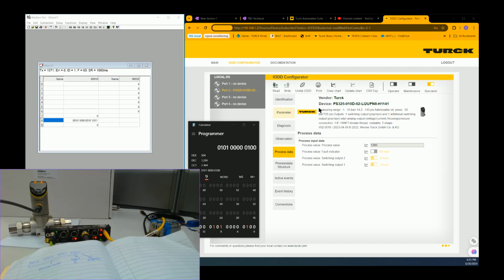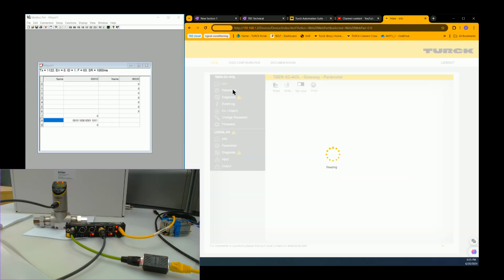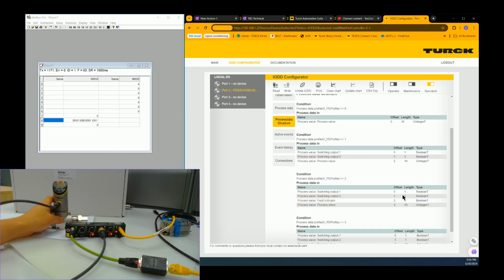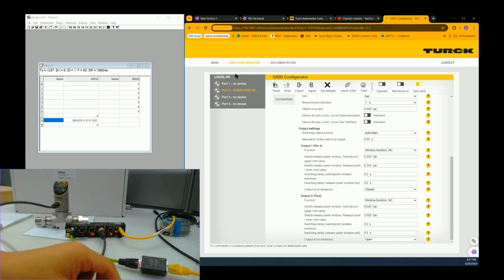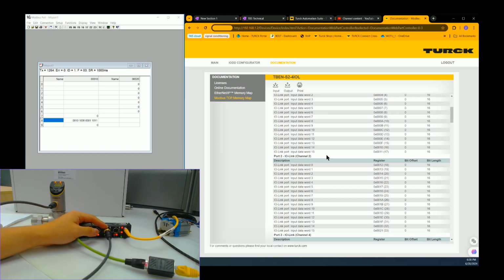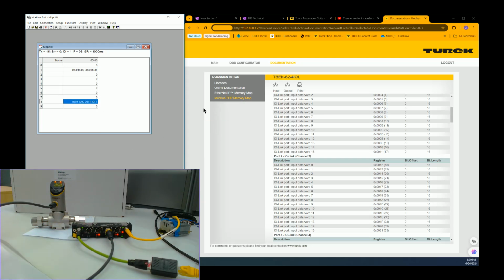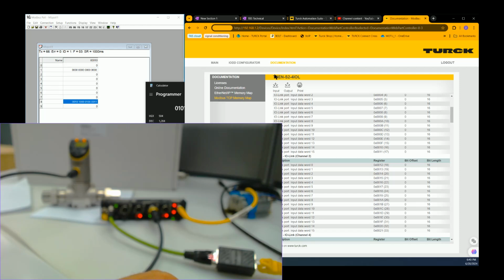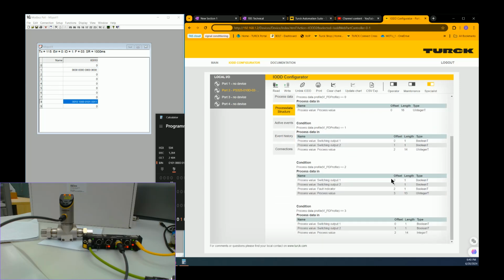Read process values from your IO-link device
How do you decipher process data from you brand-new IO-Link Device?
Follow me in this walkthrough as I explain it step-by-step.